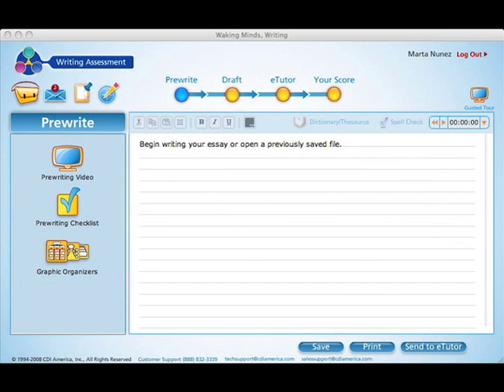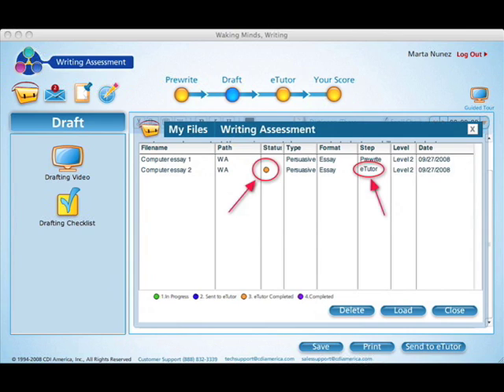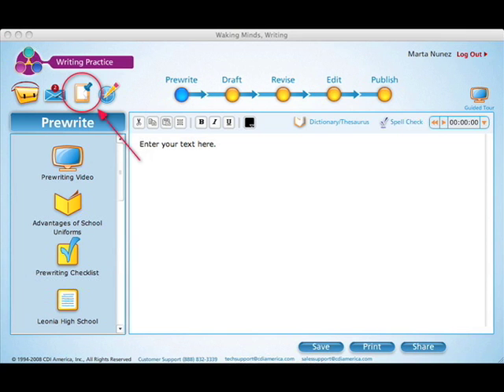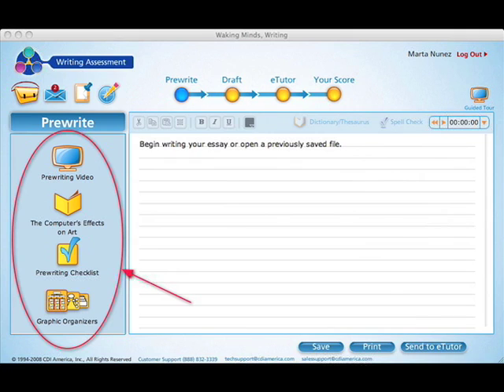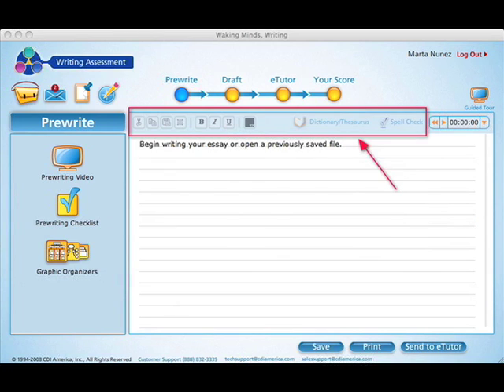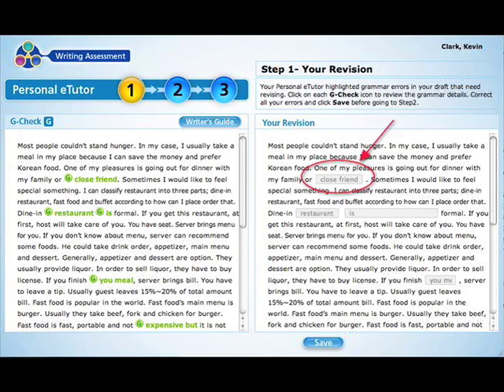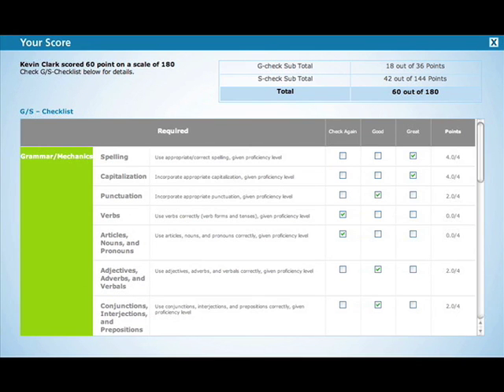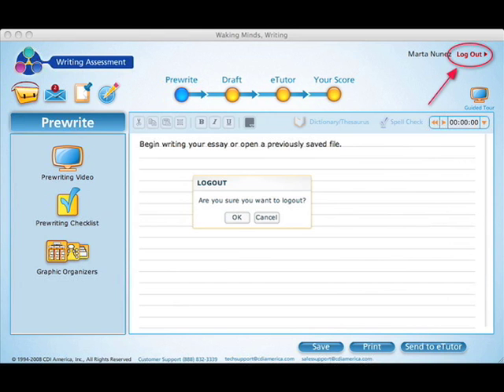WMW Tutorial_Writing Assessment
This video will guide you through the process of the Writing Assessment Path.